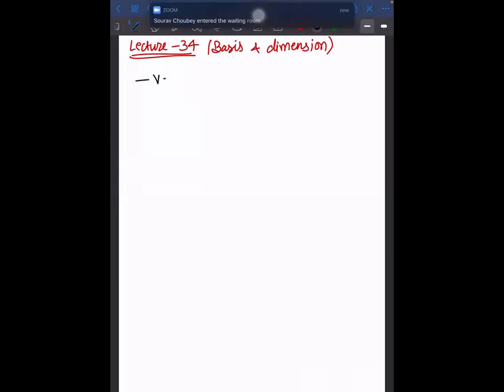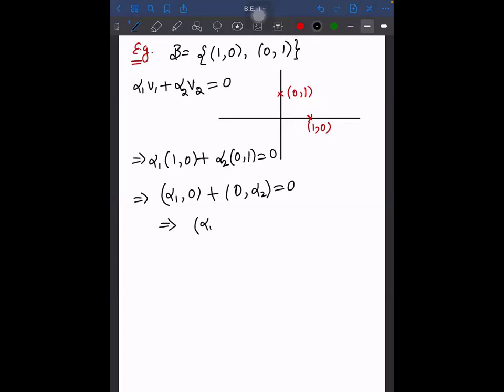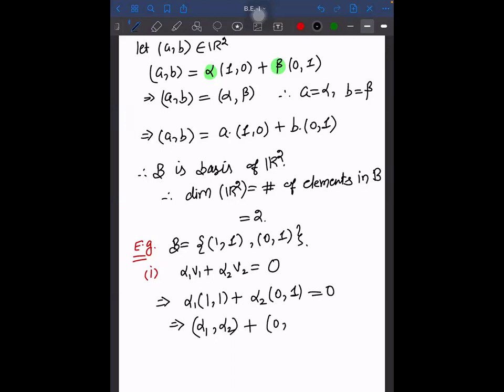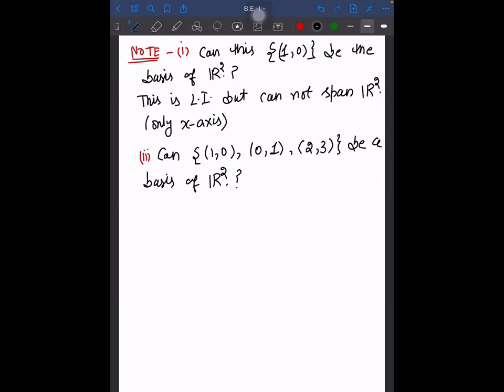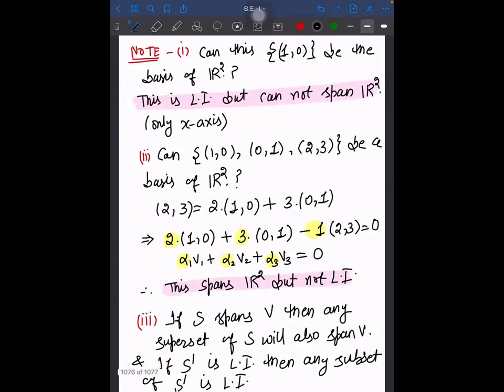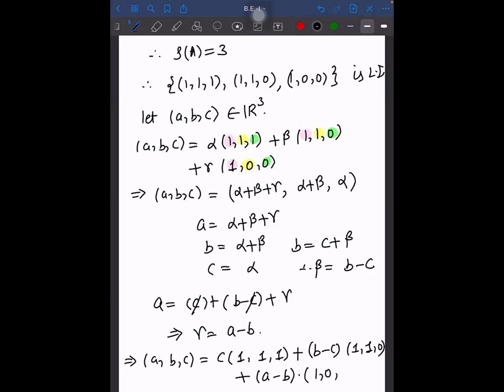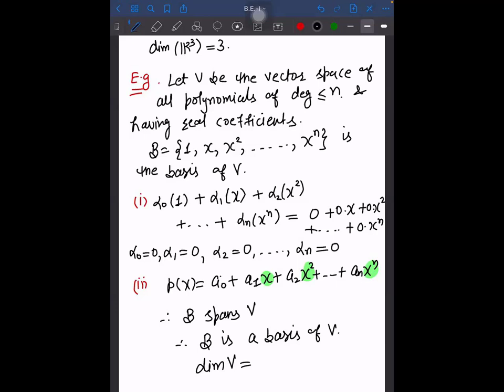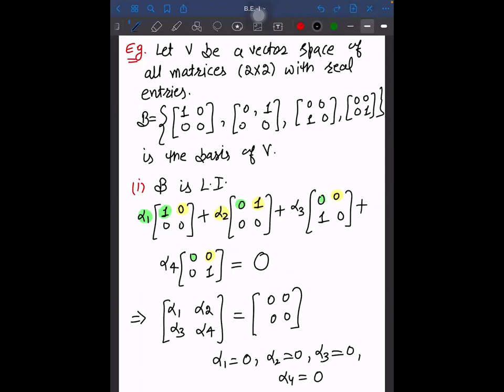Lec-10 | Basis and Dimension (Part-1) | Linear Algebra-10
This is the tenth lecture on Linear Algebra under Mathematics-I (UMA004) of B.E.'s first year. In this lecture, the concept of basis and dimension has been explained.

Time Stamps:
0:00 - 3:22 Definition
3:30 - 11:55 Examples in R2
12:00 - 18:37 Notes
18:38 - 23:10 Examples in R3
23:11 - 27:54 Example on a Set of Polynomials
28:00 - 32:09  Example on a Set of Matrices